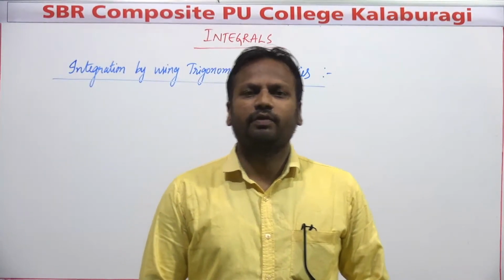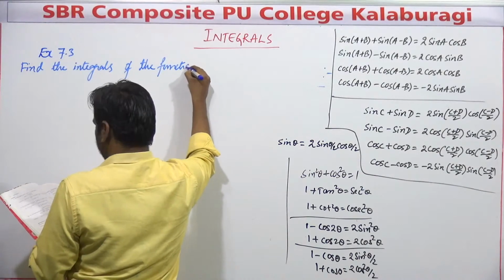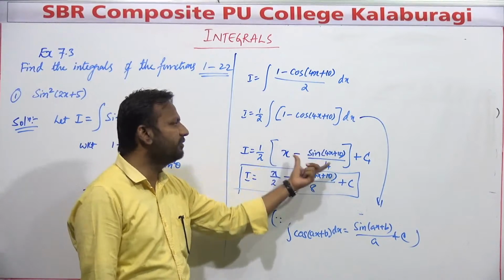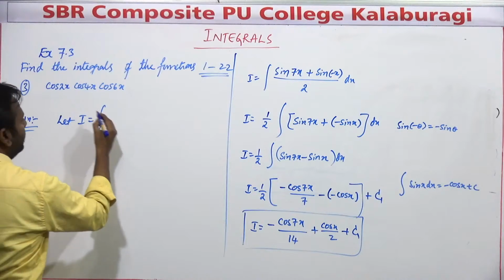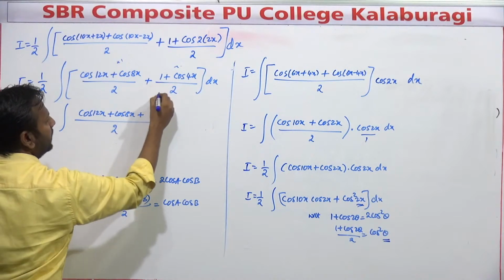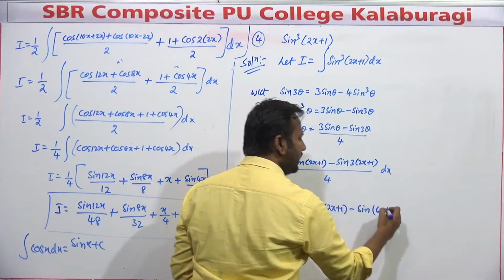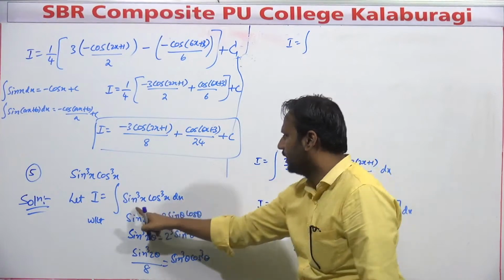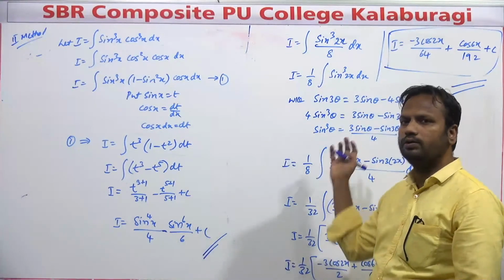MATHEMATICS : Integrals (NCERT Exercise 7.3) By SD sir (19-10-2020)